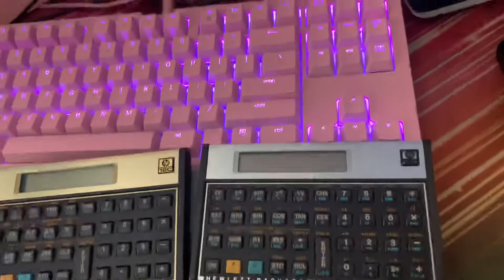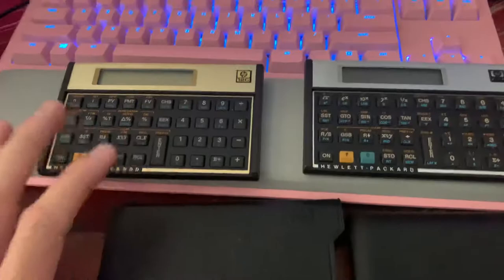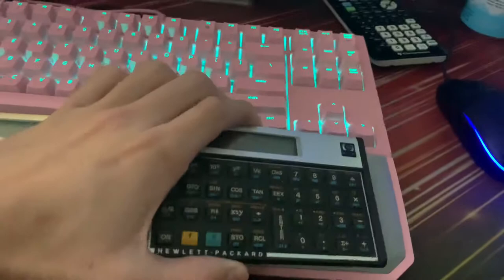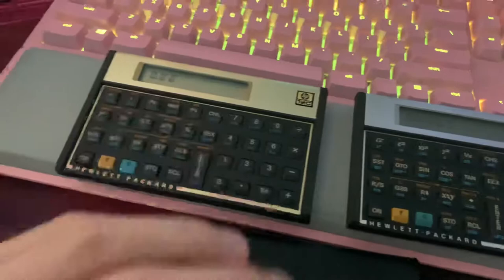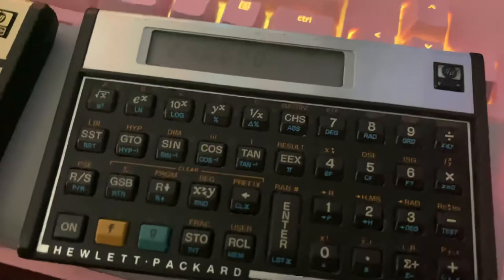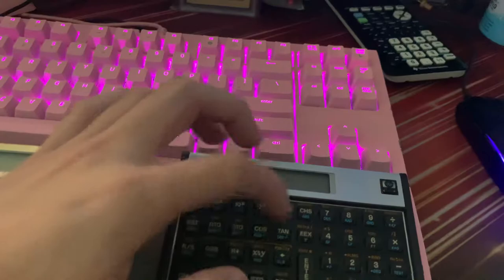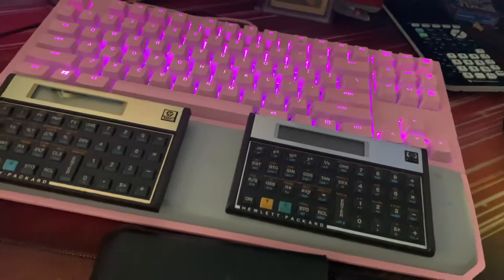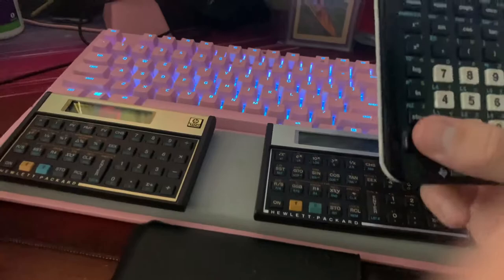HP15c vs HP12c calculator review / testing / comparison 1989 rare